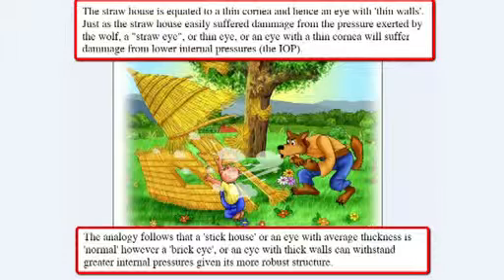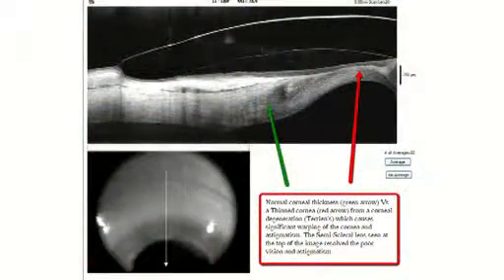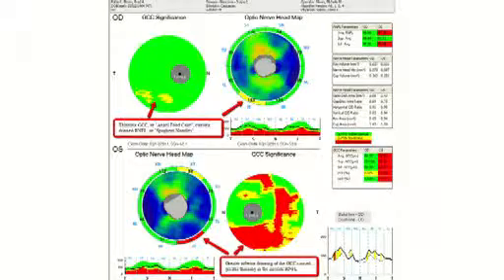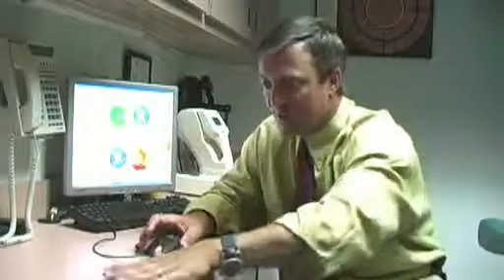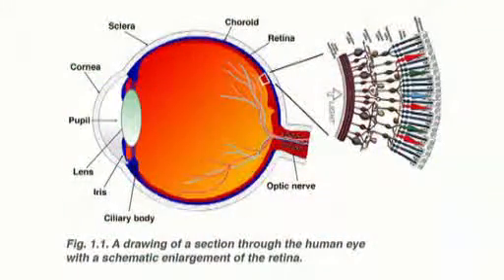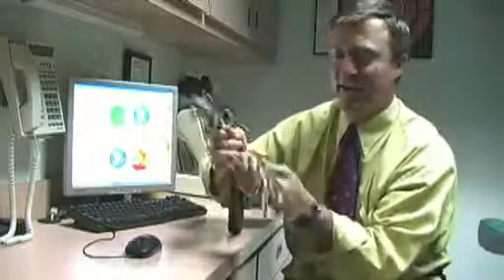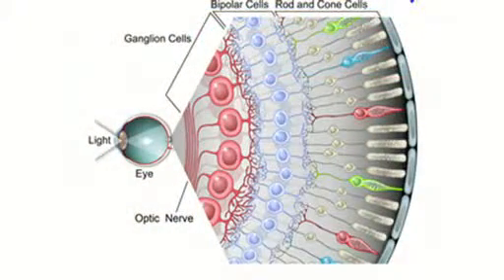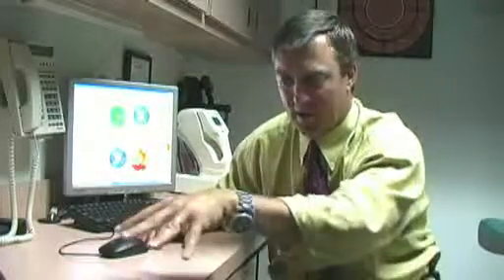Ocular Disease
Eye imaging tools to help with diagnosis and therapy of ocular diseases.